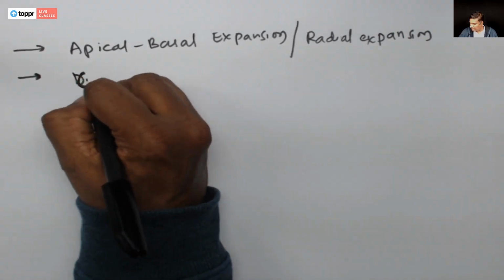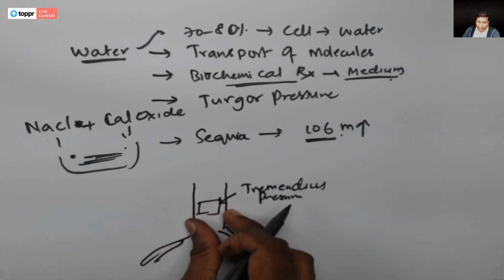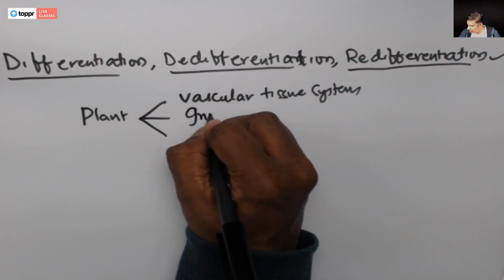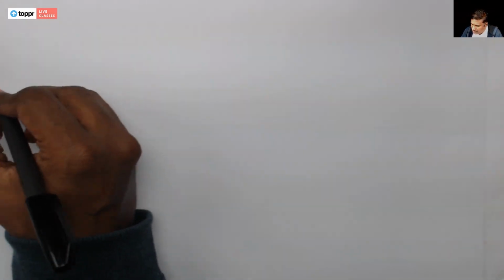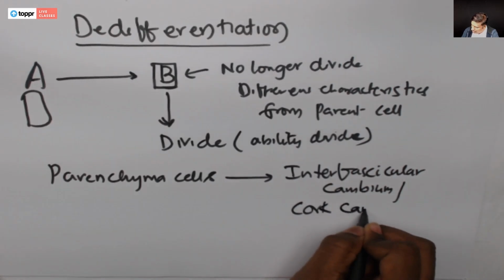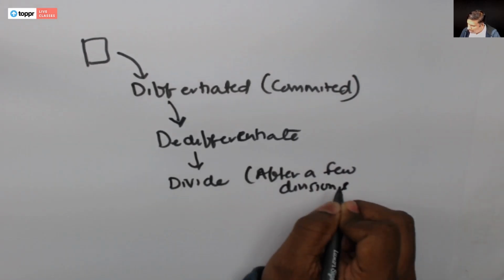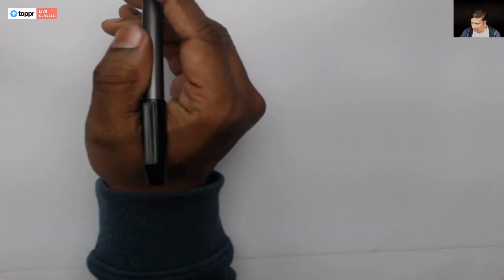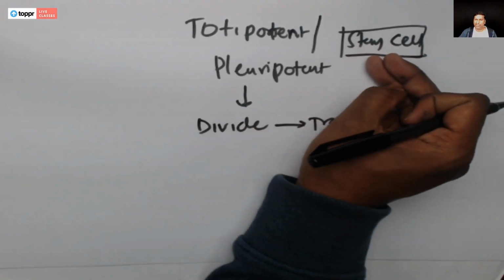LiveClasses: Biology | Plant Growth Rate and Development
Watch 'Live Classes' on 'Biology - Plant Growth Rate and Development'. We will also take a doubt session at the end of the class.

9 thousand hours of video lectures, explaining every topic
9 lakh practice questions that are designed for YOU
23 thousand expert tutors are available to solve your doubts 24x7

Products:
Our 4 modules:
Can help you learn efficiently for:
5th - 10th (All subjects)
11th - 12th (Science and Commerce)
12th+ (Engineering, Medical and Commerce competitive exams)